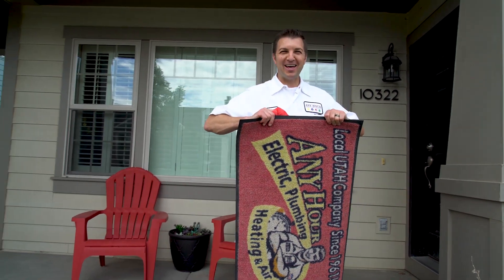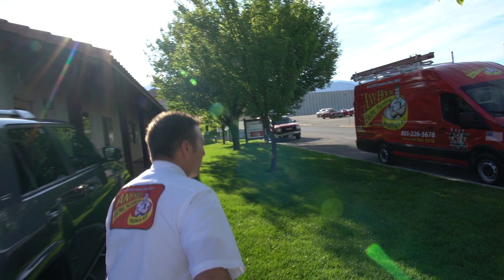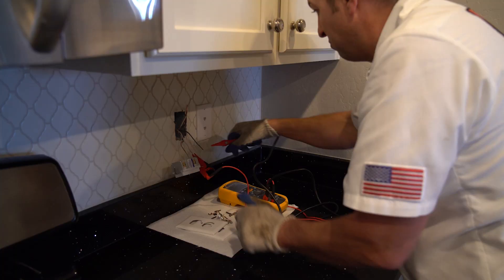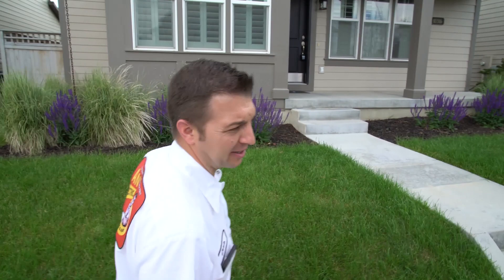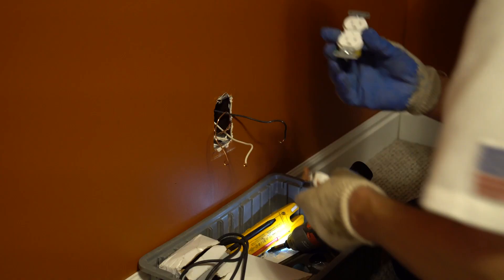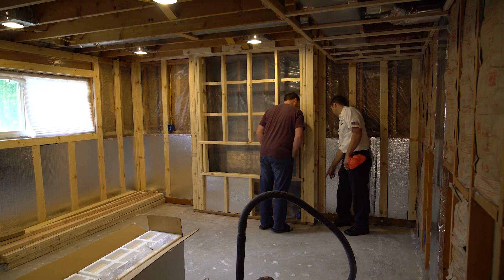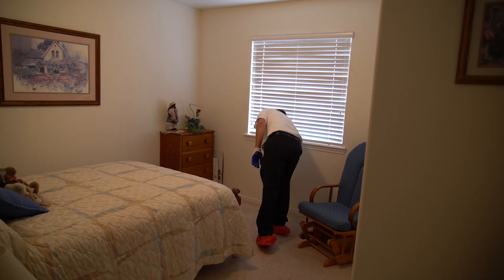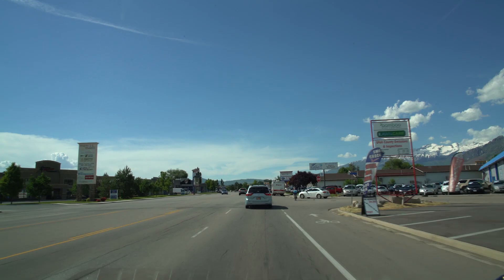Along For The Ride 052: Chris Bucicchia, Electrician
This week we are celebrating a year of Along For The Ride with Chris Bucicchia in our 52nd Episode.

*This is a condensed version of the technicians day, everything they do at each job is not included in every episode.